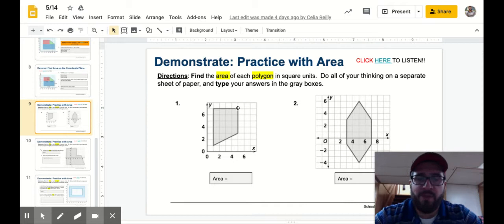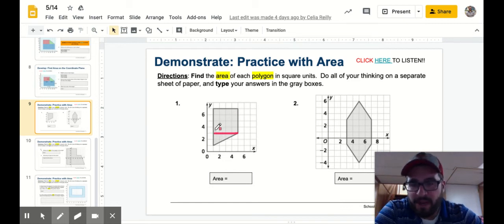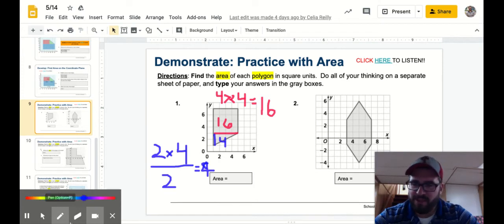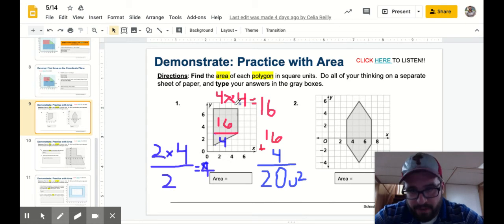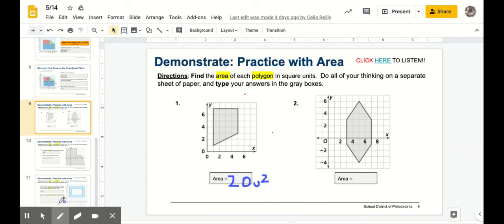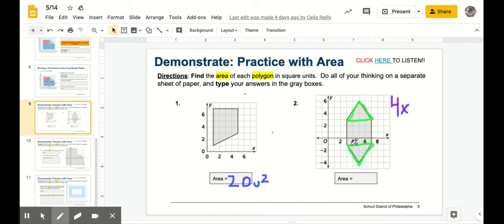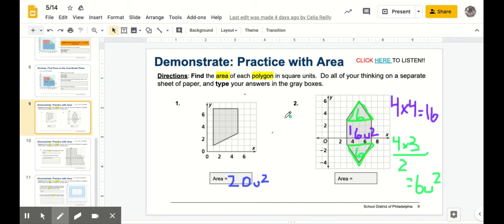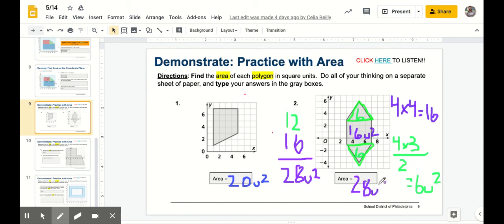Area of Polygons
Area of a Polygon